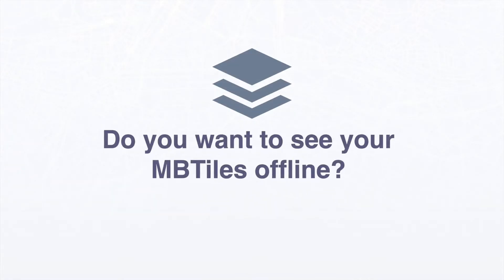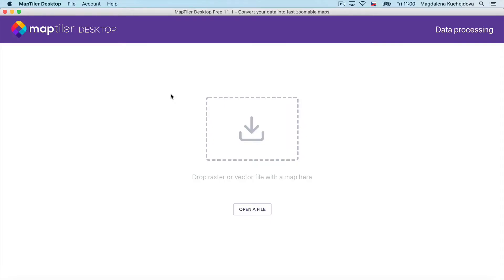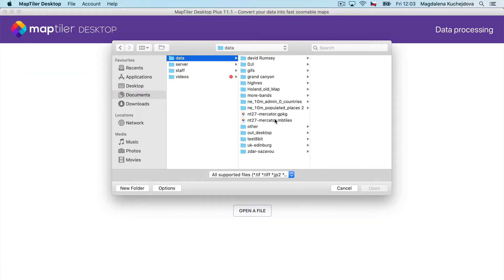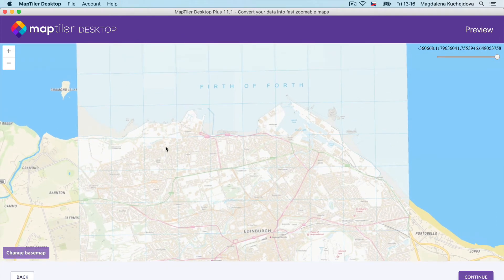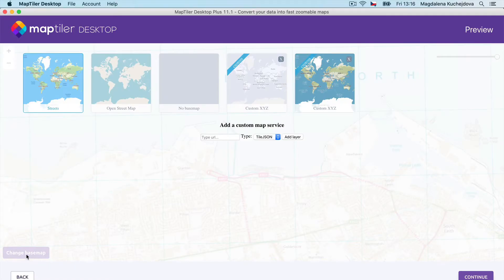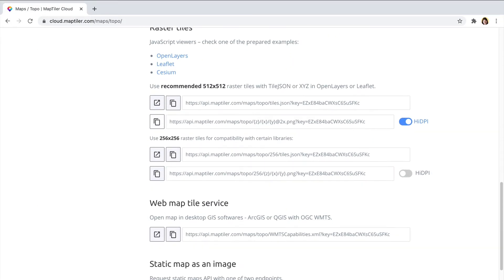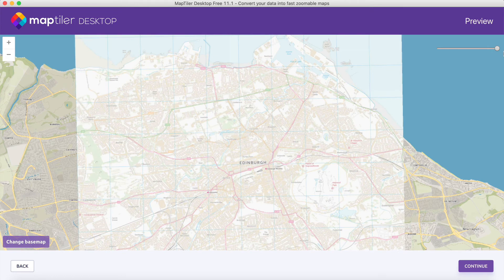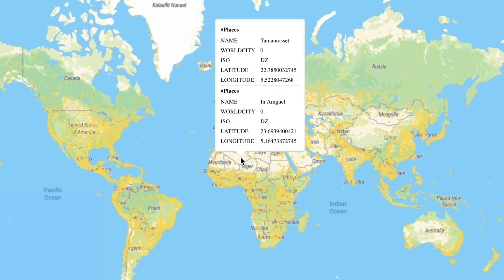MBTiles offline viewer | MapTiler (Desktop) Engine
Do you want to preview your MBTiles offline? Download MapTiler Engine:  and view any raster or vector MBTiles file on your computer, even offline. Try it now for free!

Chapters
0:00 Do you want to preview your MBTiles?
0:15 See MBTiles with MapTiler Desktop
0:35 How to work with preview in MapTiler Desktop
1:10 Discover more